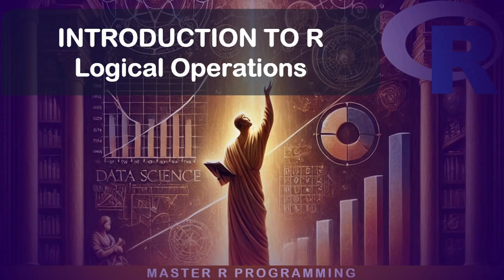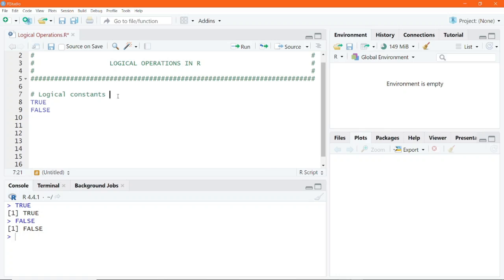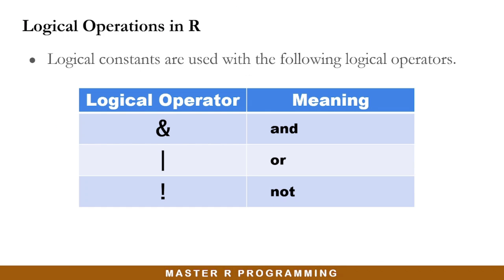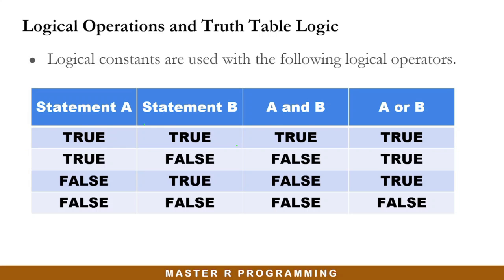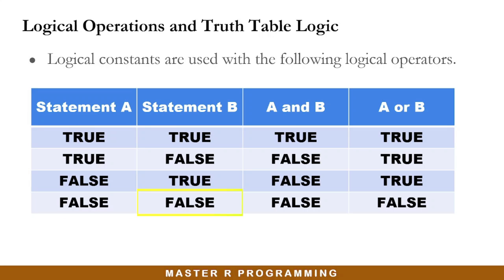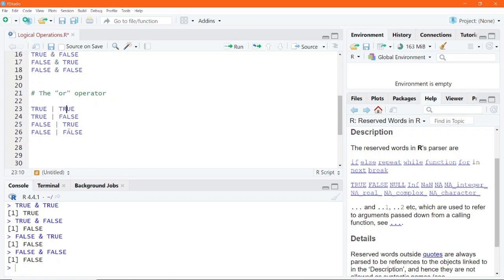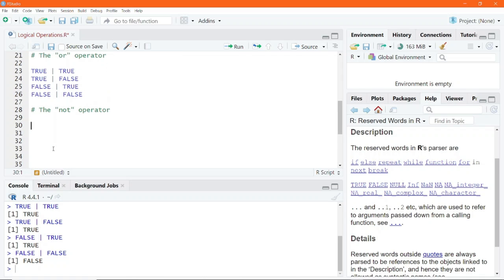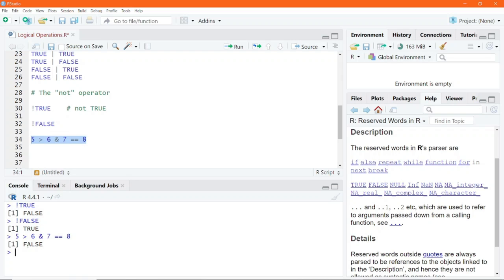Logical Operations in R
In this video, you will learn to use the logical operators in R to make logical comparisons for decision-making. You will also learn about the truth table logic.

If you are looking for a course which has a consistent and systematic video lessons that takes you from the basics to advanced R on a step-by-step basis, then this course is for you.